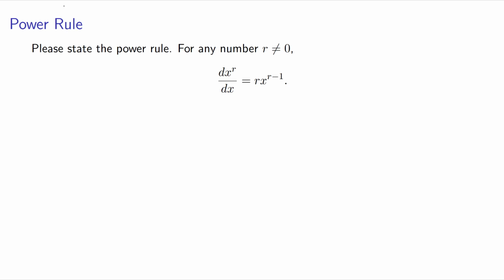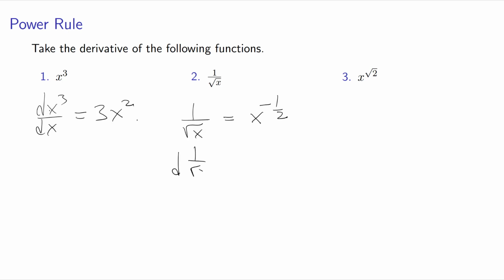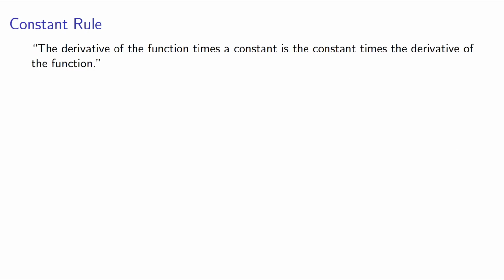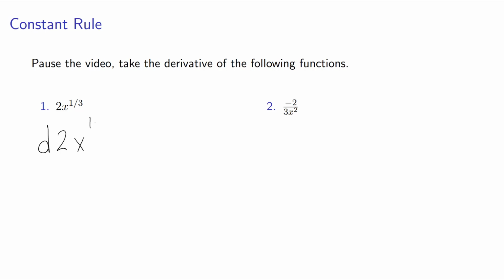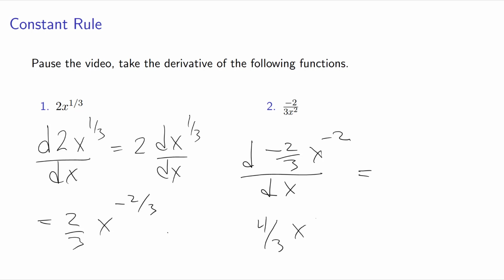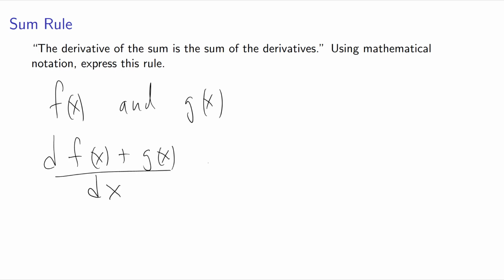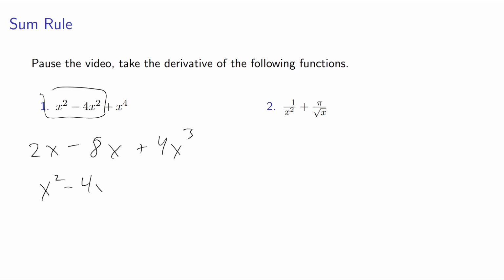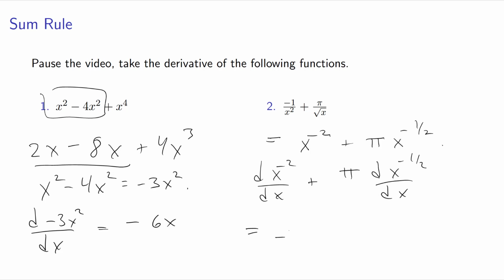Derivative Practice 1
Our first post. More, many more, to come.